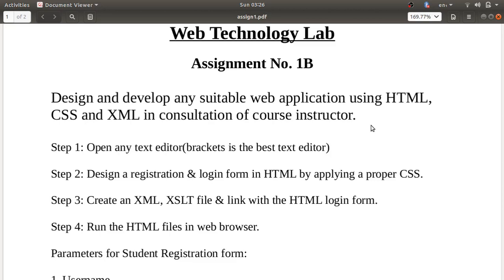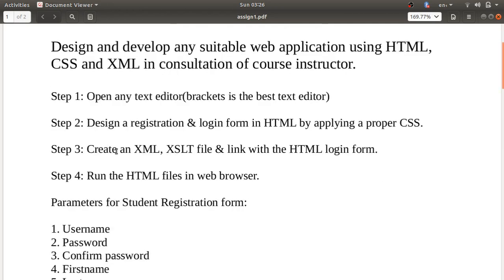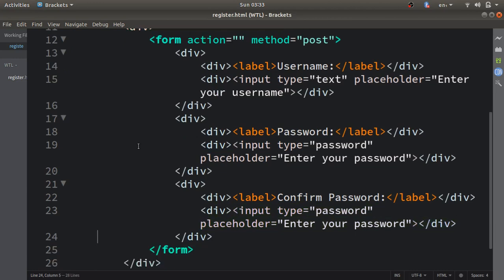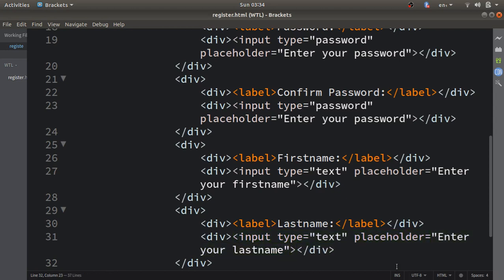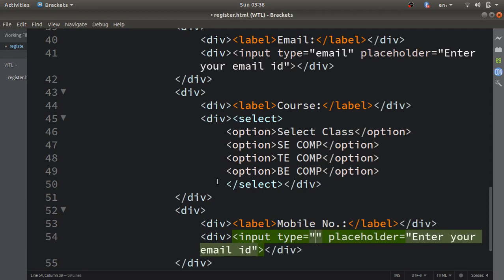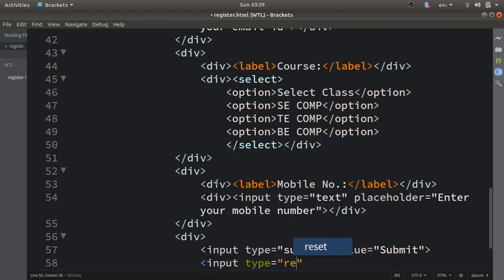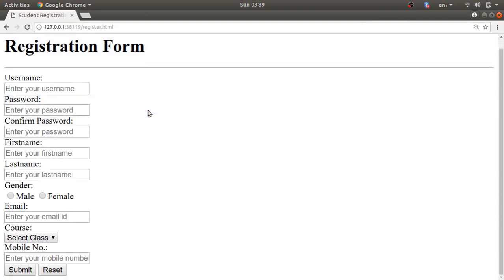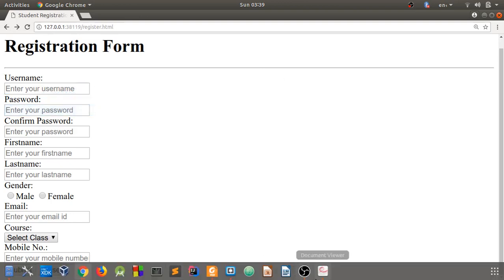Web Technology Lab:Assignment No.1B: Registration Form using HTML & CSS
Problem Statement: Design and develop any suitable web application using HTML, CSS, and XML in consultation with the course instructor.

Learning Outcome:
Student will be able to develop a web application using front end tools.

This video demonstrates the assignment no.1b of web technology lab subject prescribed by Savitribai Phule Pune University for TE Computer Engineering.

This video explains how to write Registration form using HTML and CSS.